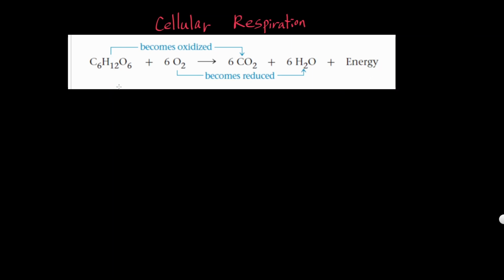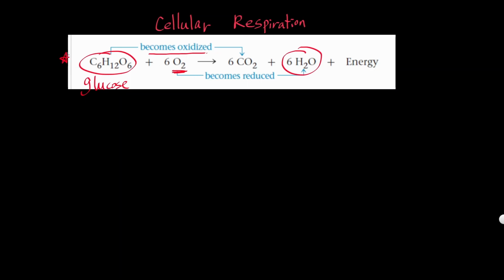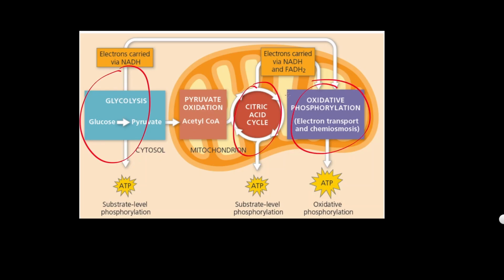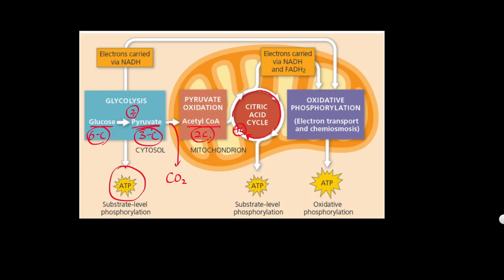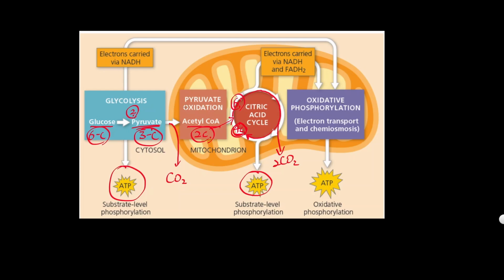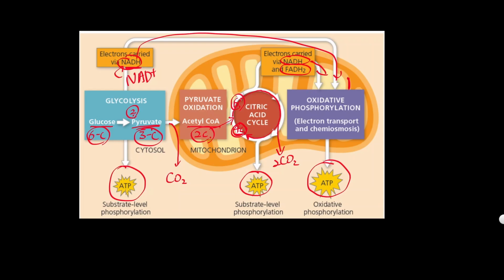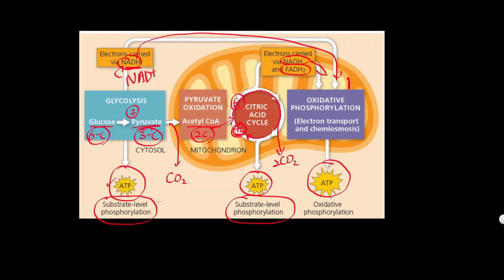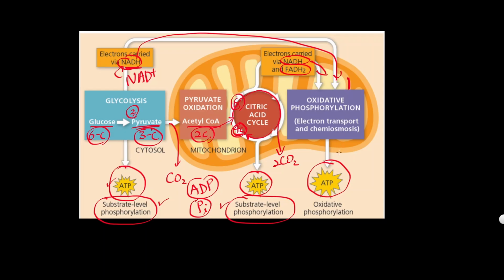Overview of Cellular Respiration Glycolysis Pyruvate Oxidation Citric Acid Cycle (Krebs) ETC